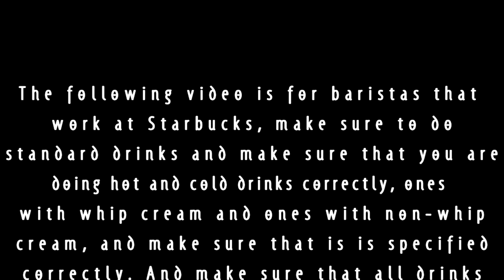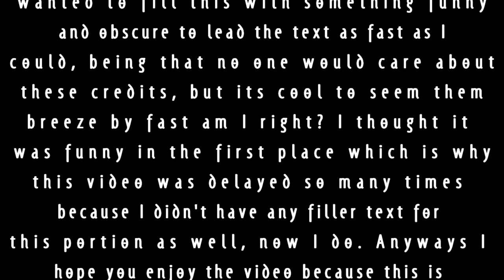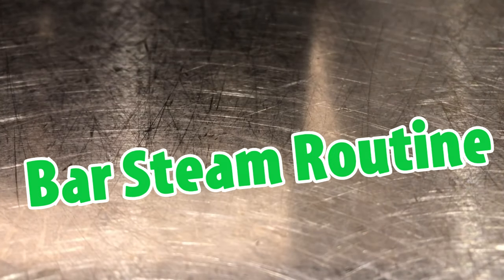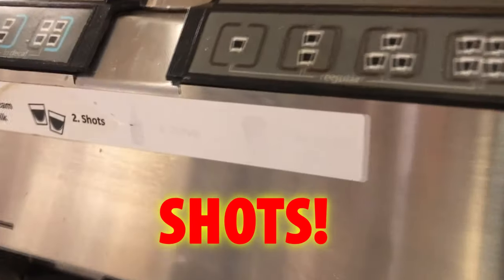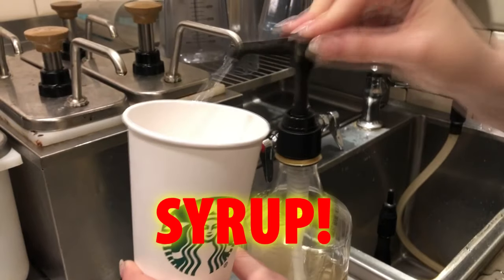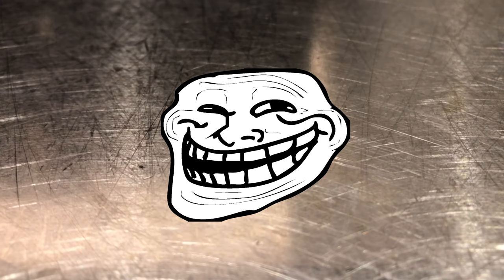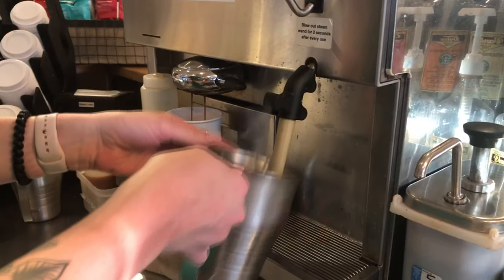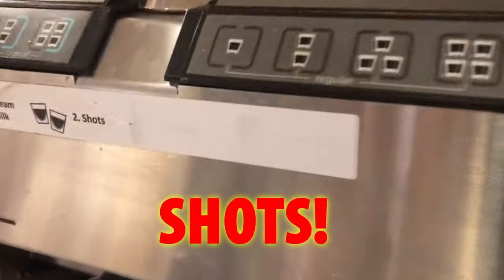Starbucks Sounds #4 - Bar Beverage Routine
Its simply a final meme montage with Starbucks sounds, as well as the process on bar everyday. It is also for baristas that want a funny take on how to basically bar. Enjoy this final semi-polished video!
Coming Soon on March 20th, 2020 --- a new Short Film